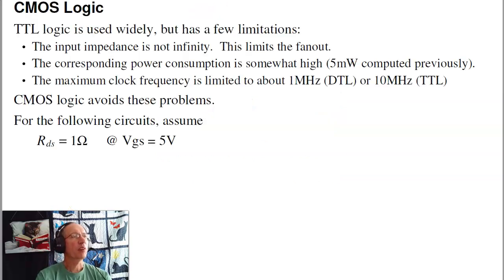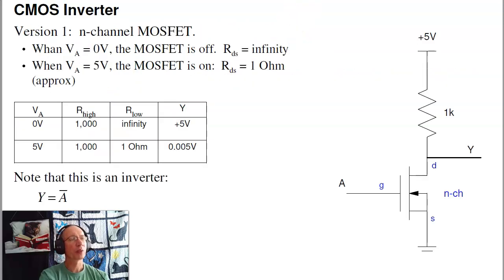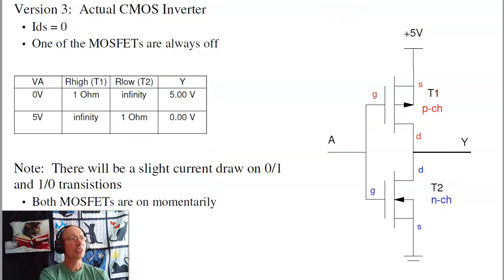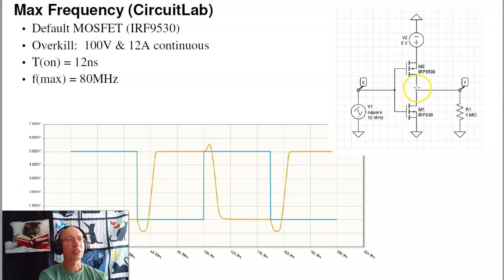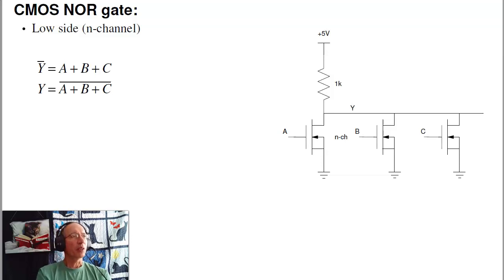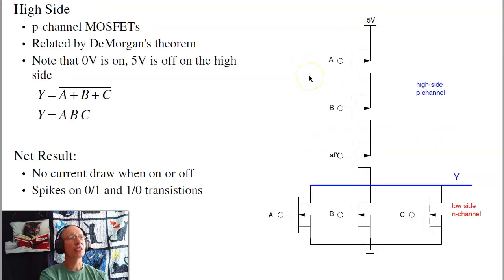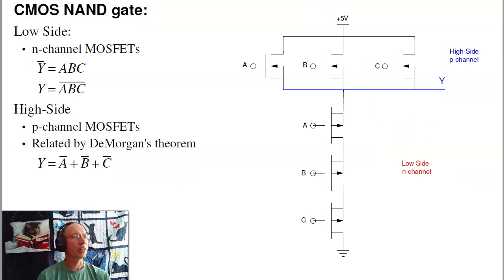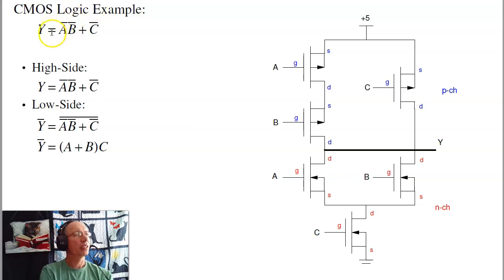ECE 320.24 CMOS Logic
NDSU ECE 320 Electronics I, Lecture #24.  Please visit Bison Academy for corresponding YouTube playlist, lecture notes, homework sets, and solutions.